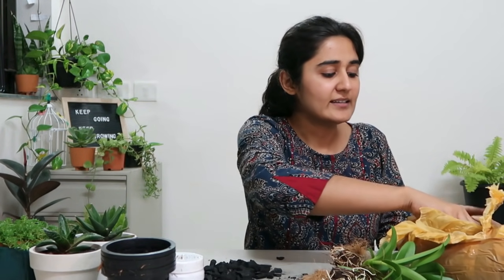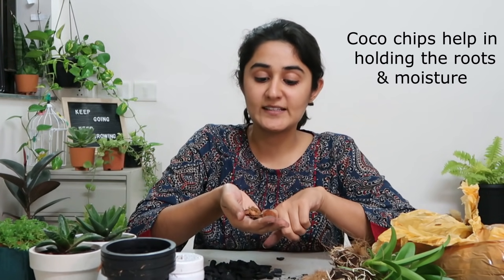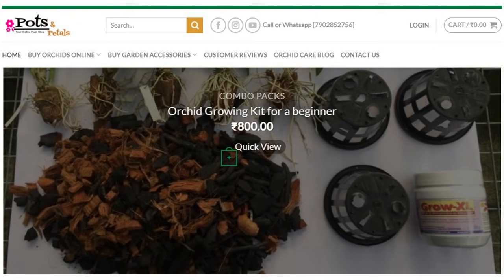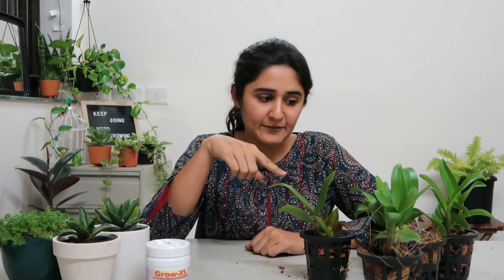Unboxing Orchids + Preparing Potting mix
|| ABOUT ||
Unboxing orchids from Pots and petals, India and a quick and easy way to prepare potting mix for healthy orchids.
Orchid species shown in this video is Denrobium. They are super easy to care grow in Indian weather.

|GARDENING, DECOR & CAMERA|

|| ORCHID CARE TIPS ||
* LIGHT -  Light is a key factor in growing healthy orchids. They love bright light but direct sunlight may cause them to burn.
* WATER - Give ample water but let the soil dry out  between waterings

How to prepare succulent soil?

Tips to get beautiful flowers?

How to care for succulents?

💚 Ekta